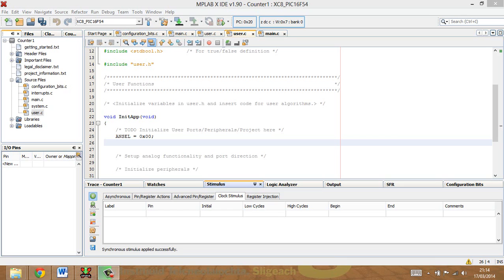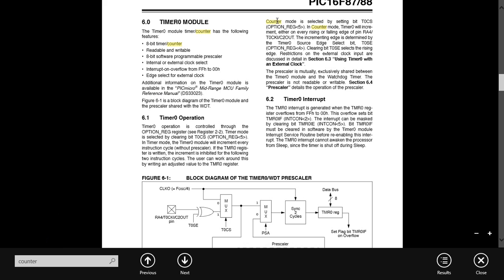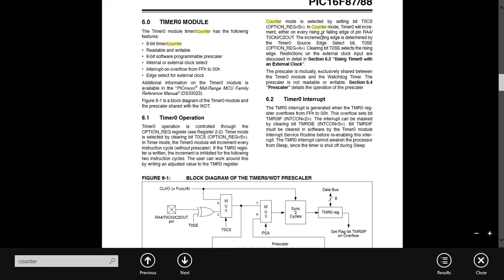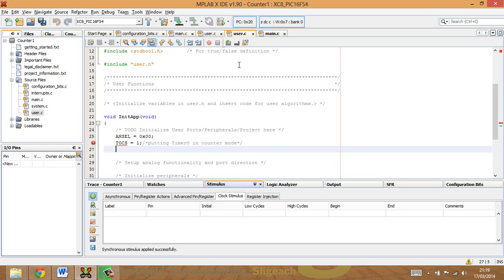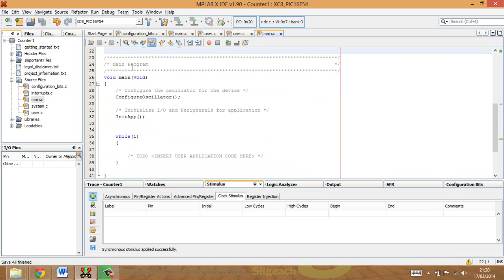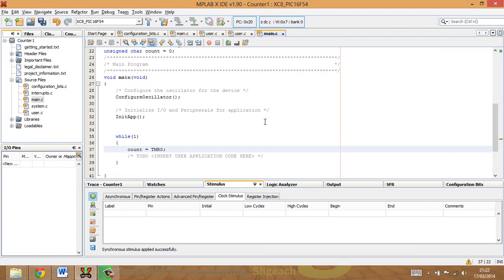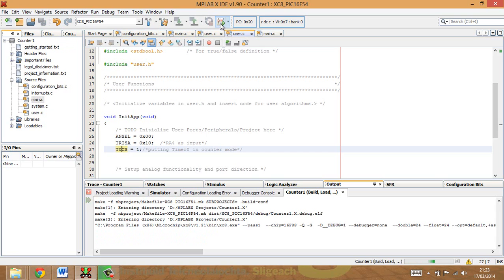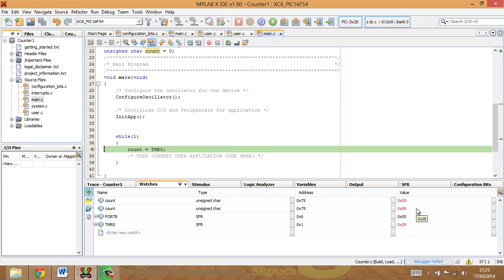Embedded Programming 201 - Counter Intro